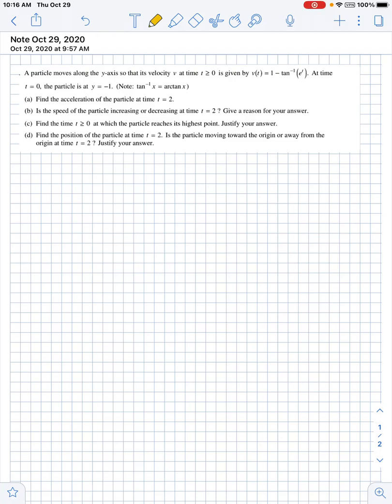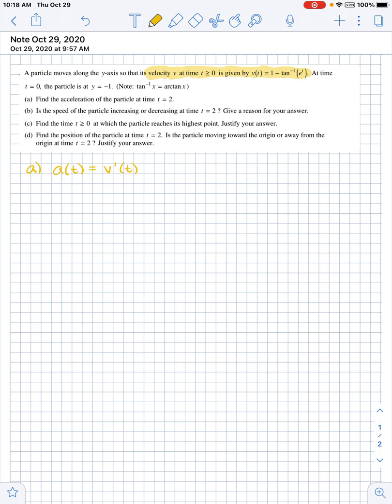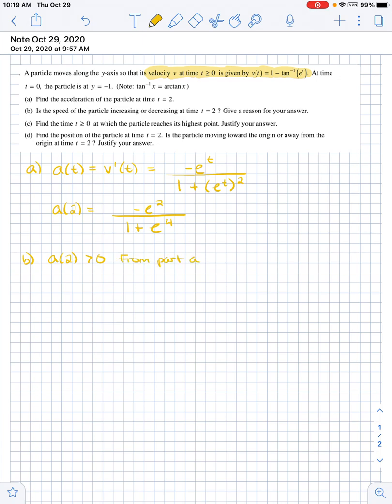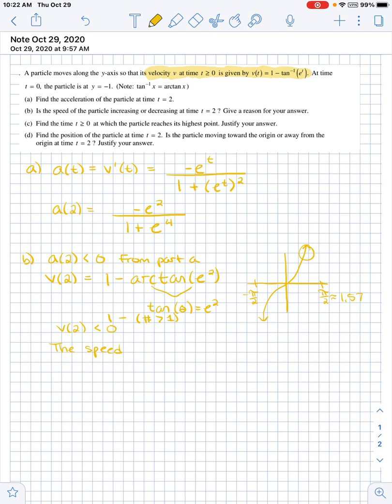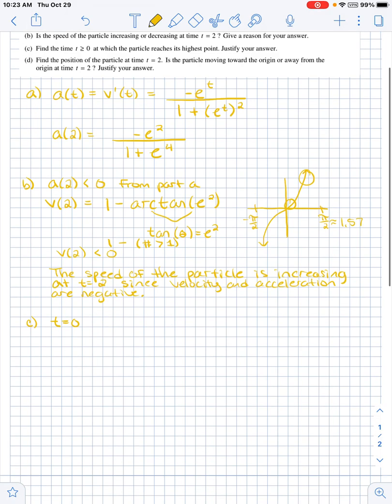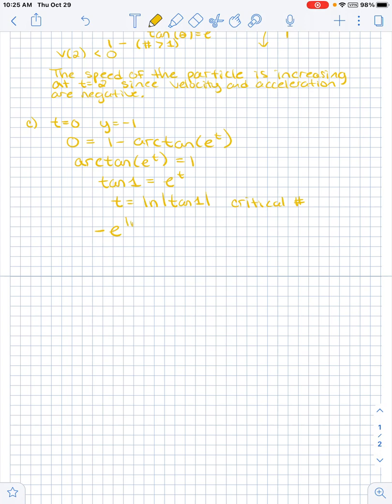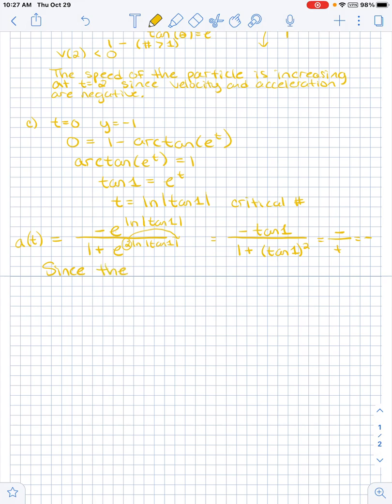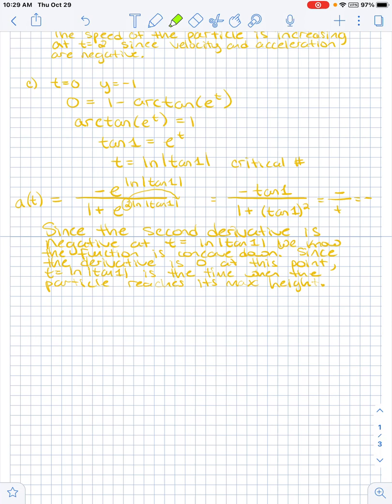Solutions - FRQ Wednesday October 28th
0:00 Dissecting the problem
1:18 Part a
2:47 Part b
6:05 Part c